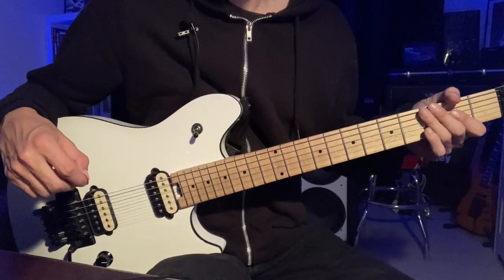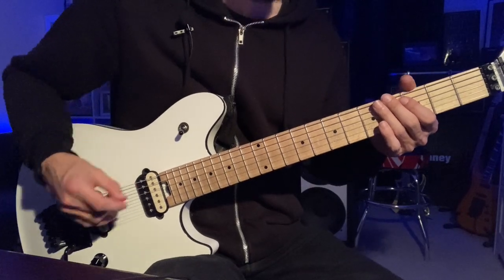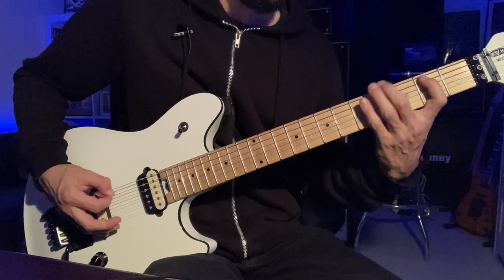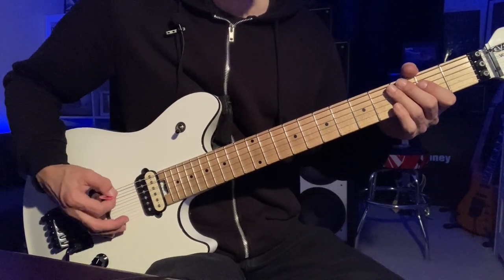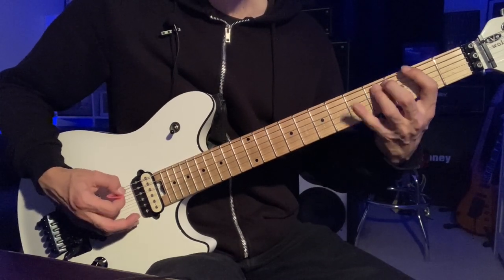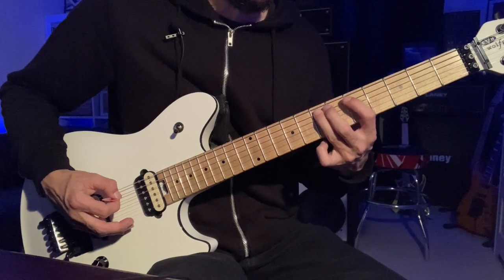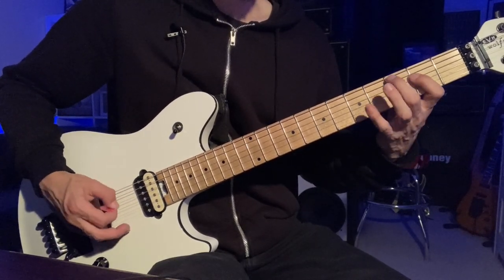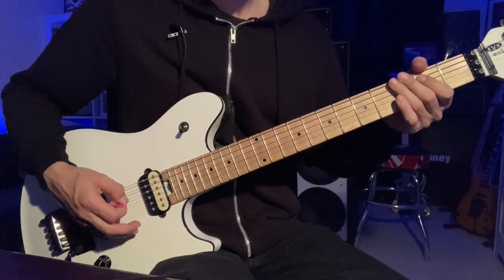Spanked | Van Halen | The Riffs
How to play the main riffs from "Spanked" by Van Halen.

I have found that direct guitar lessons via Skype or FaceTime are valuable tools for learning. I teach complete songs, riffs, theory and techniques in the styles of: rock, metal or blues. Let's schedule a guitar lesson and take your playing to the next level!